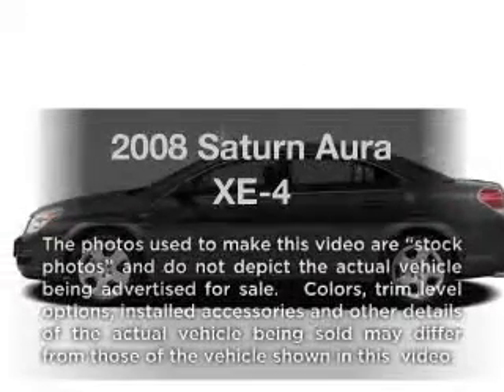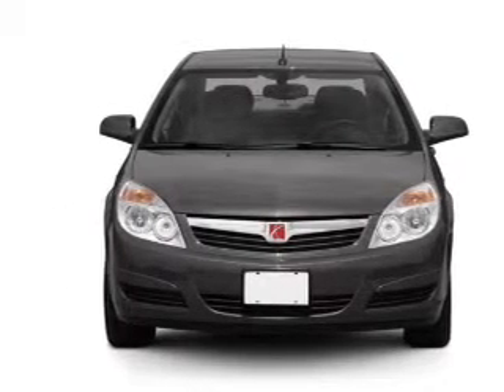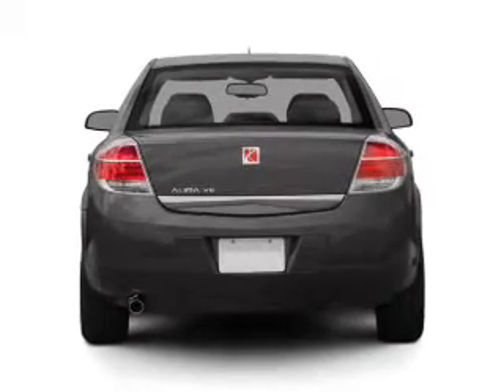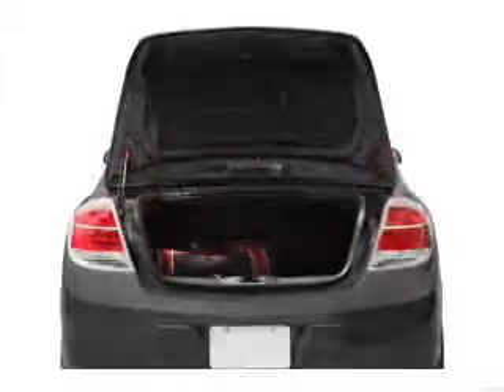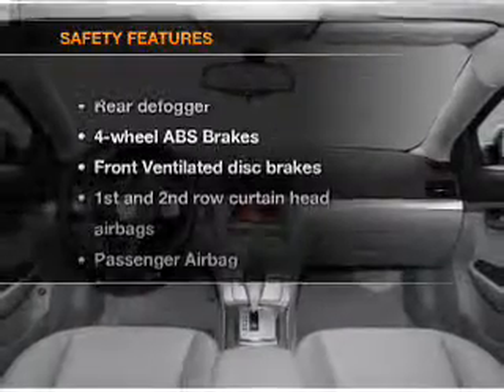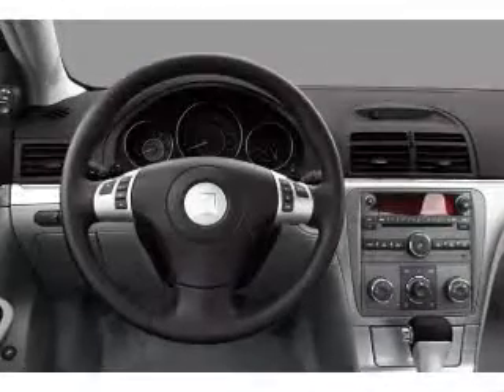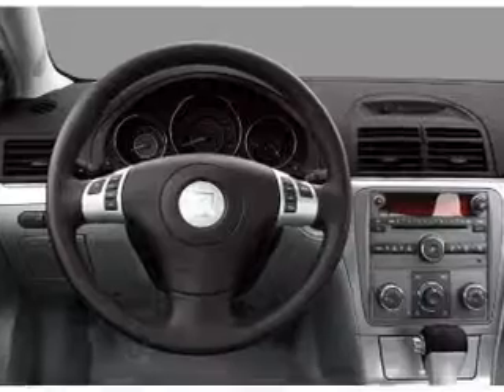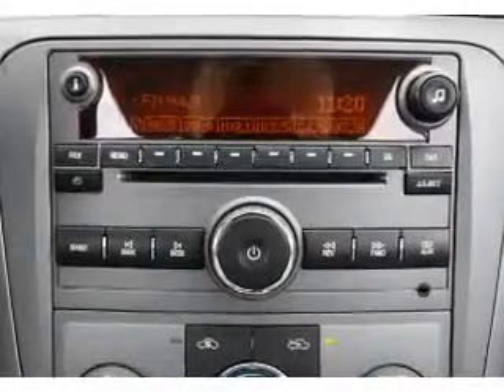2008 Saturn Aura - Mission KS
Year: 2008
Make: Saturn
Model: Aura
Trim: XE-4
Engine: 2.4 liter inline 4 cylinder 16 valve
Transmission: 4-Speed Automatic
Color: Silver
Mileage: 27935
Address:
6819 Johnson Drive